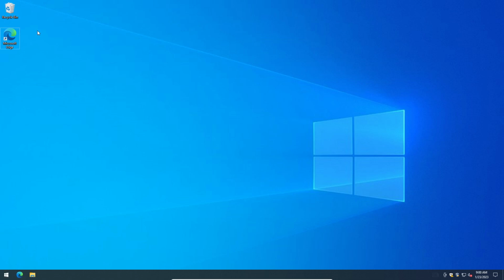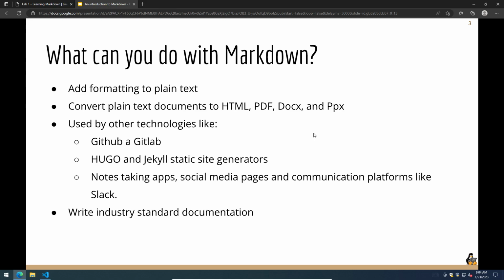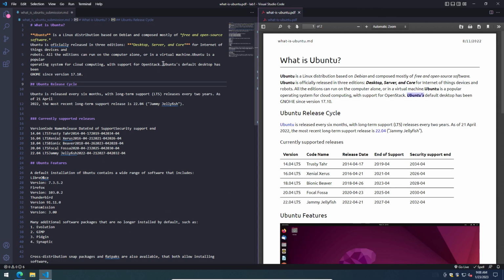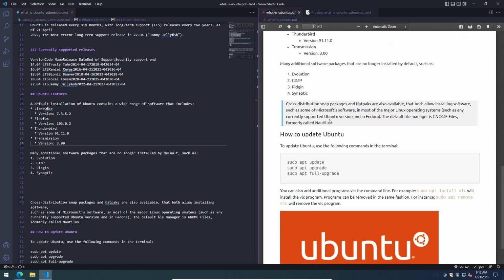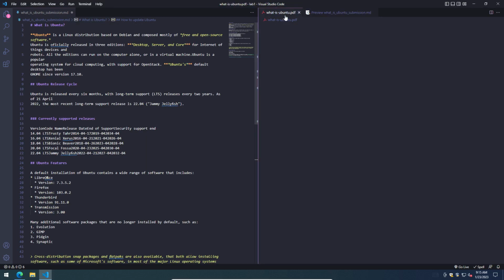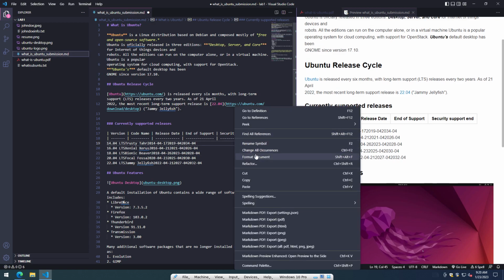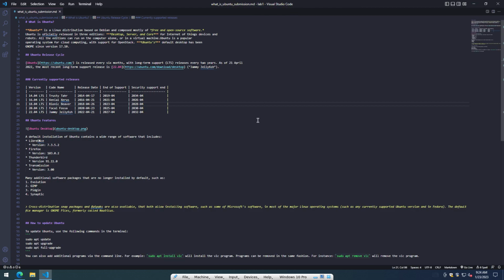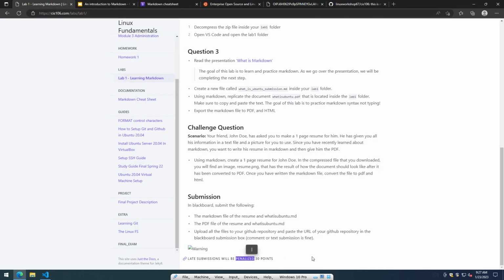Lab 1 - Learning Markdown - Short Version